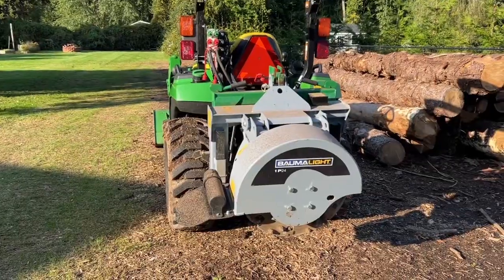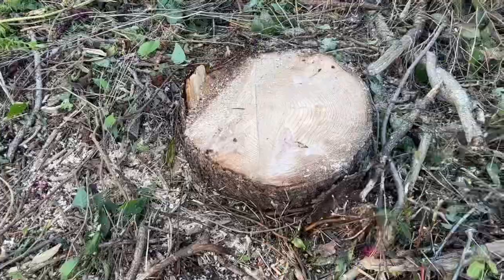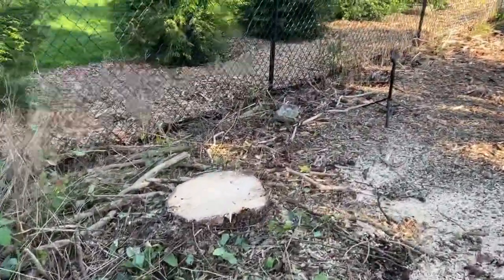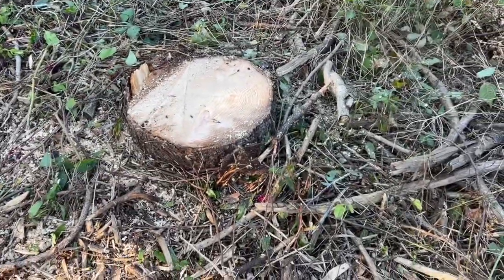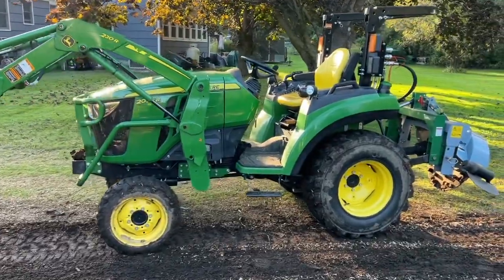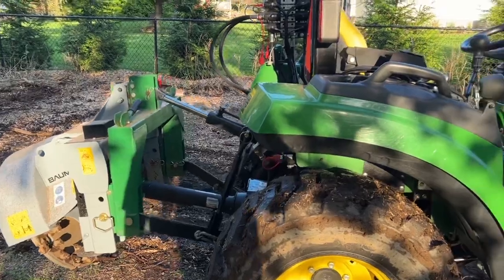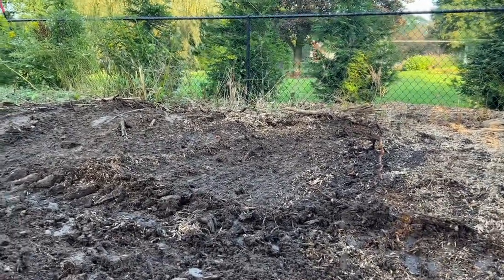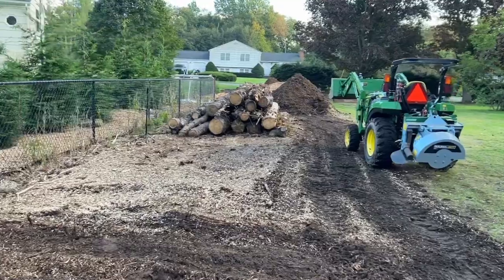BAUMALIGHT PTO STUMP GRINDER IN ACTION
WATCH AS WE TAKE OUT A STUMP START TO FINISH. WE ALSO GIVE A SHORT REVIEW ON THIS MACHINE.

 CHECK OUT STUFF WE LOVE FROM AMAZON RIGHT HERE!!

TITAN 60 INCH FLAIL MOWER
60 INCH LANDSCAPE RAKE